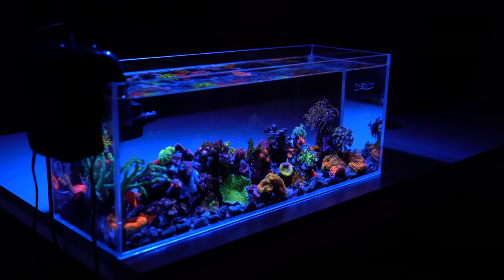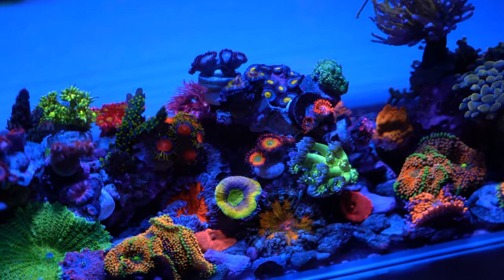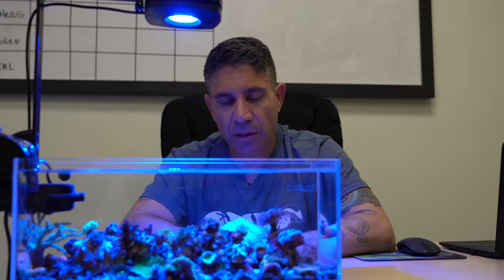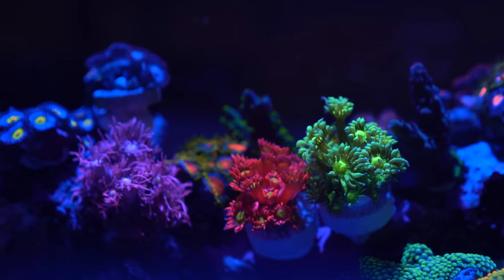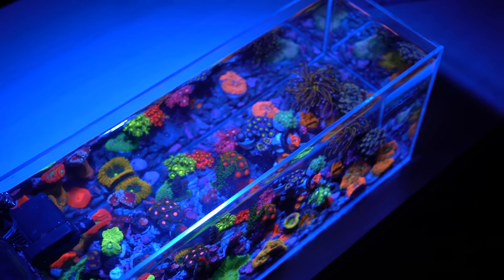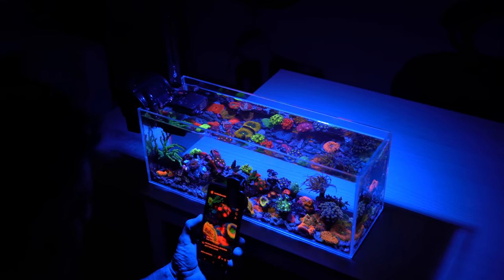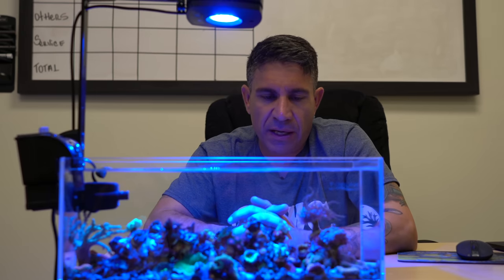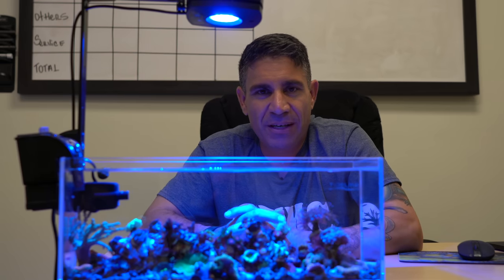Smallest Reef Tank at World Wide Corals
Victor shows us his impressive 3 gallon pico tank. Don’t let its small size fool you, this tank is packed with over 50 coral frags! It’s easy to maintain, and perfect for desktops or any small spaces.